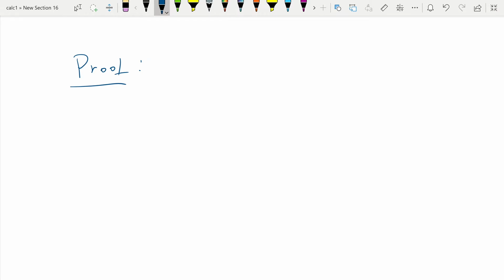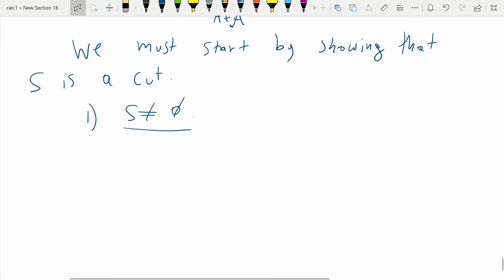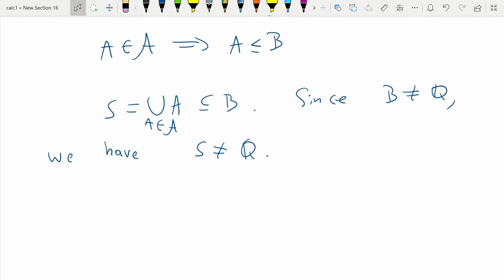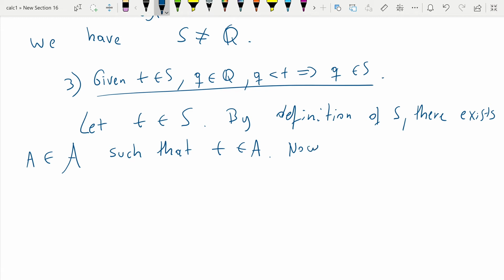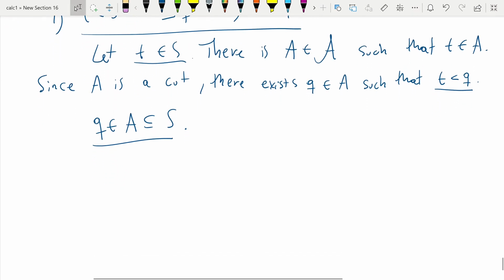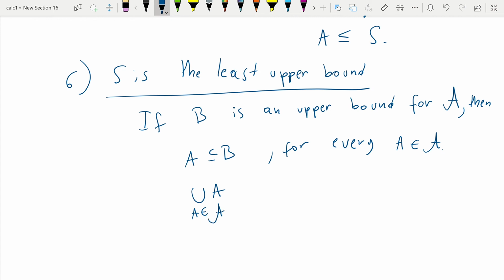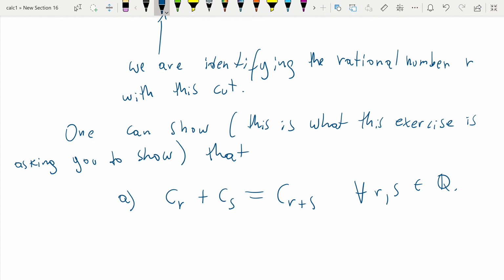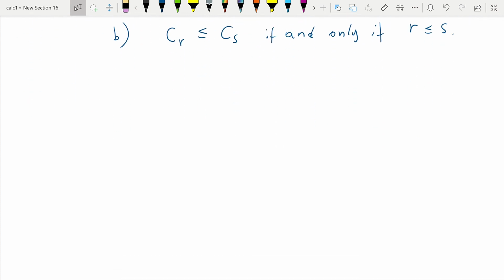RealAnalysis Week3 Part6